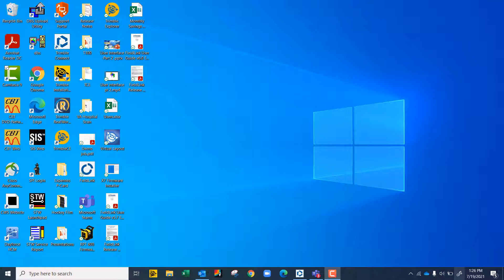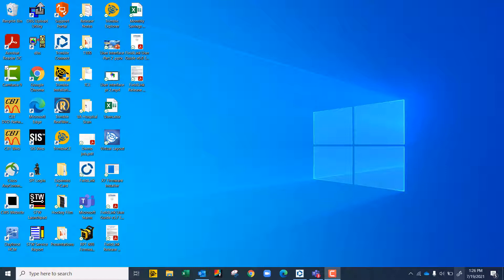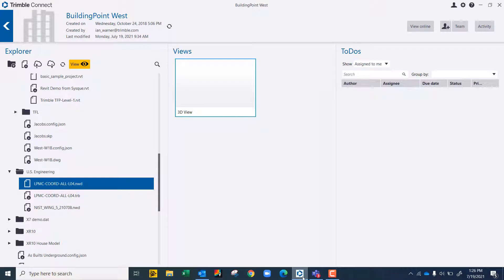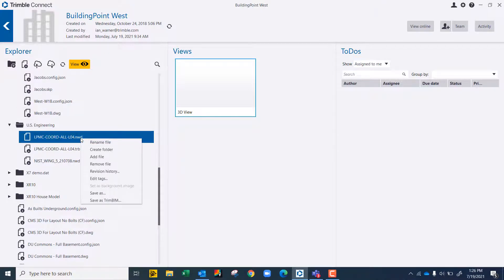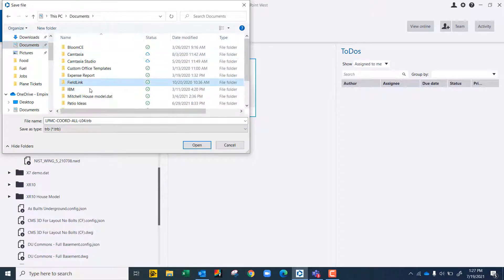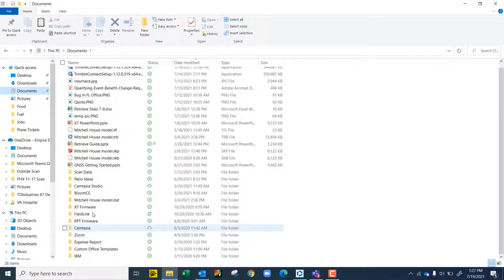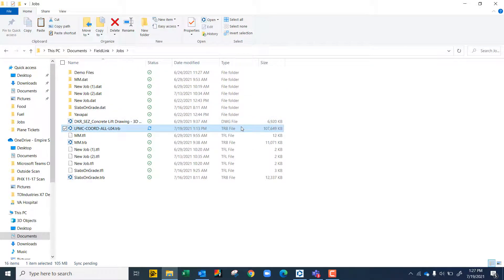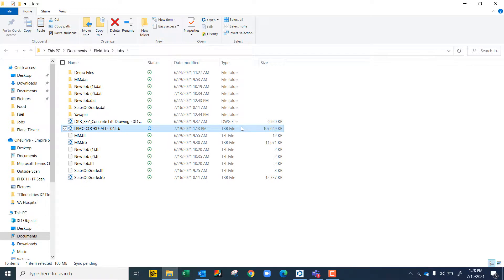Complete a file conversion in the Trimble Connect App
See how to convert an NWD (Navisworks) file to a TRB file using the Trimble Connect app. Both can be done within your tablet or Trimble FieldLink Office.